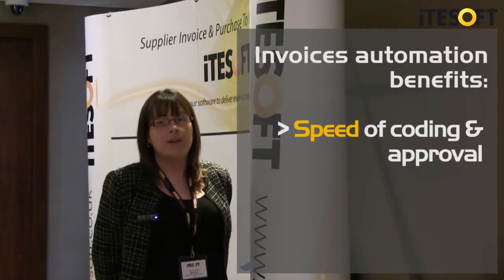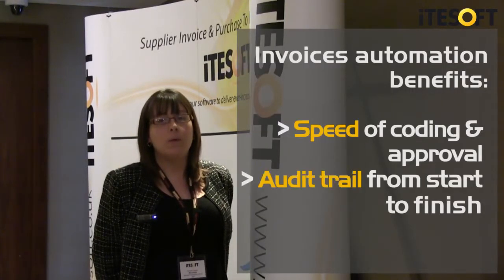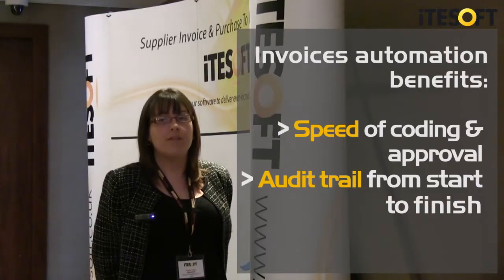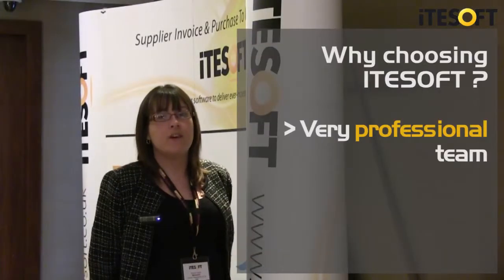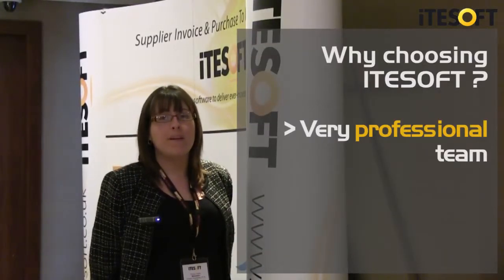Invoice automation into SAP : Mitsubishi experience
A testimonial from Emma Taylor, accounts payable Supervisor - Mitsubishi